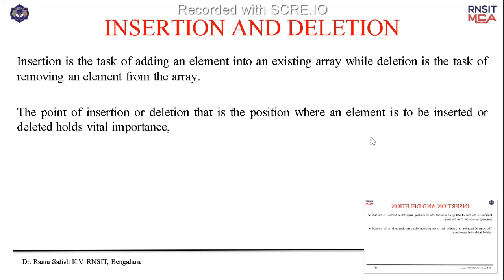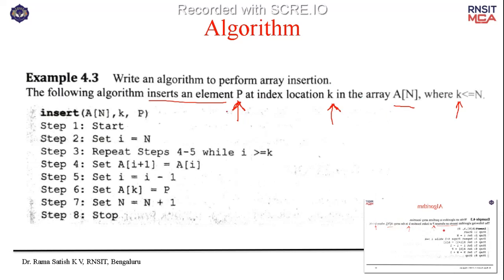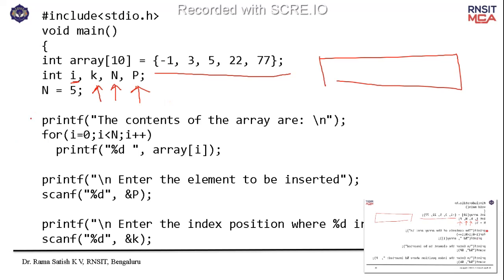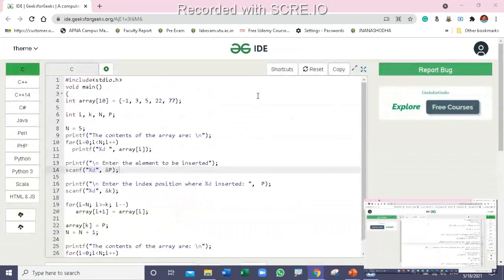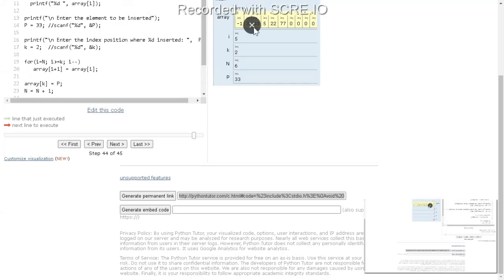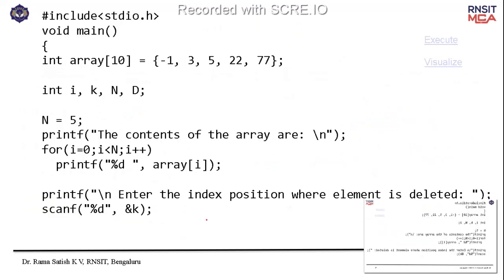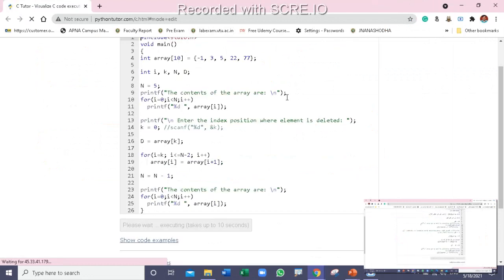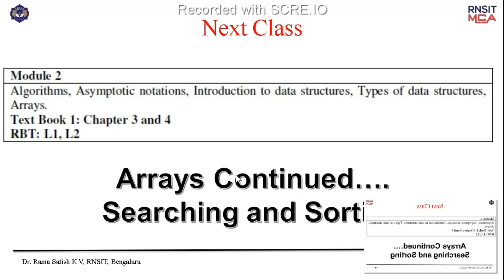18 May 2021 : Array element Insertion and Deletion